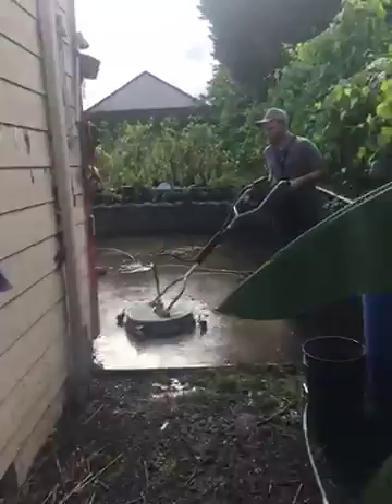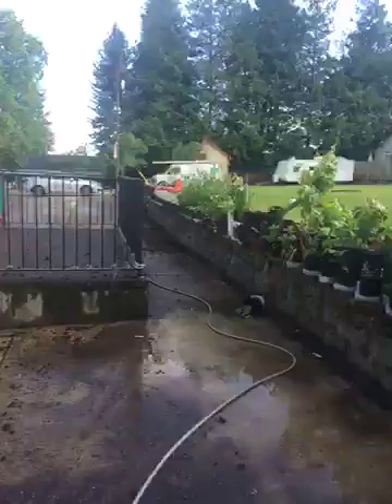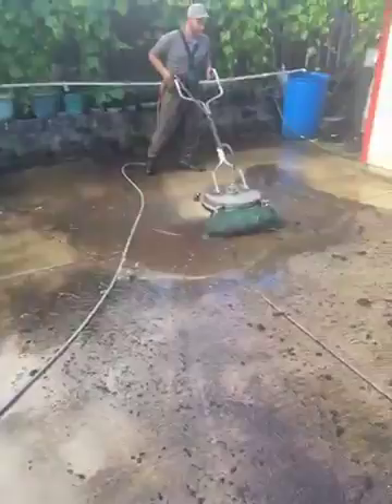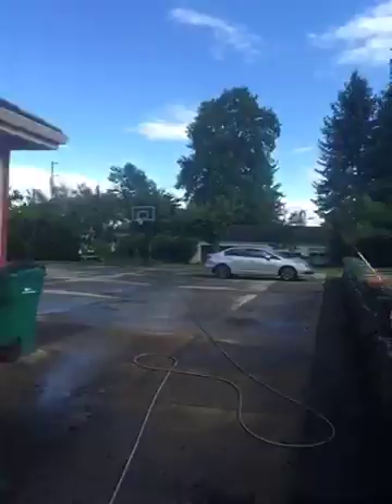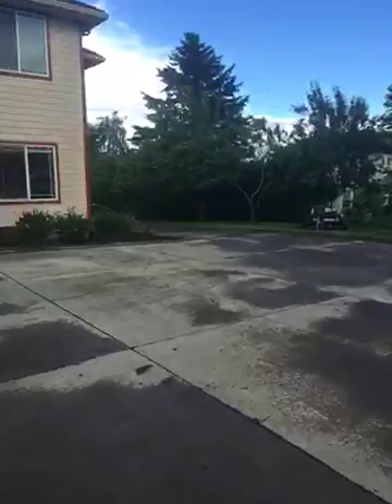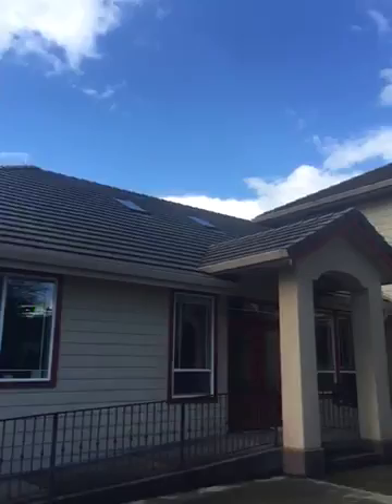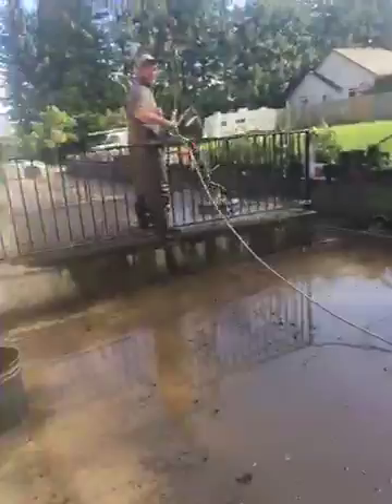Tile Roof Cleaning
SaveRoofs.com where cleaning will save your roof